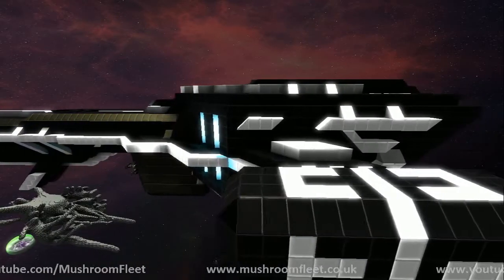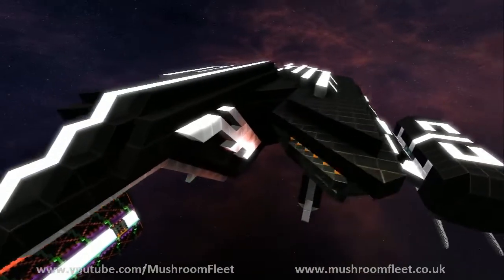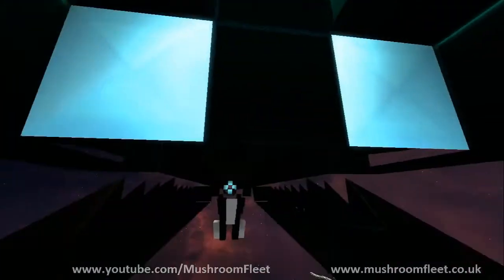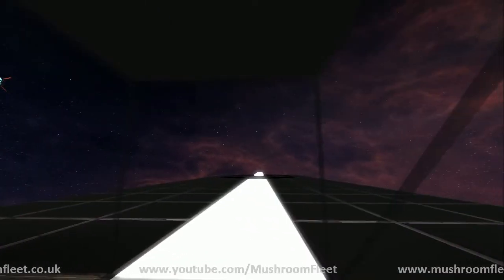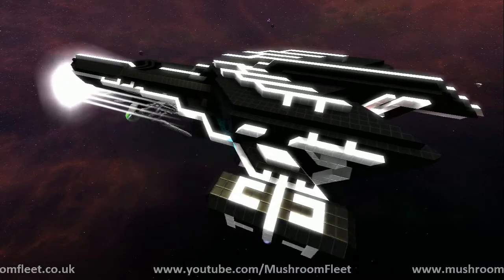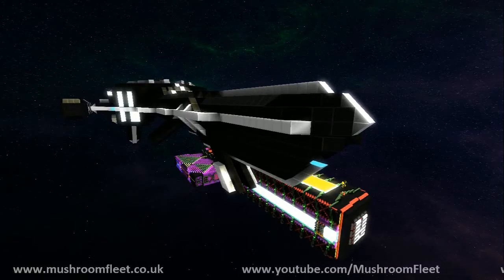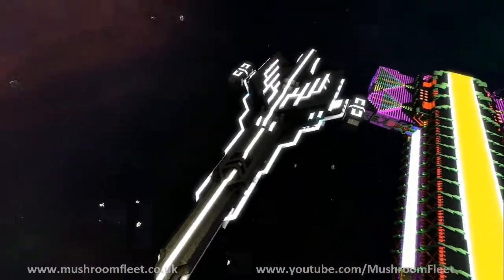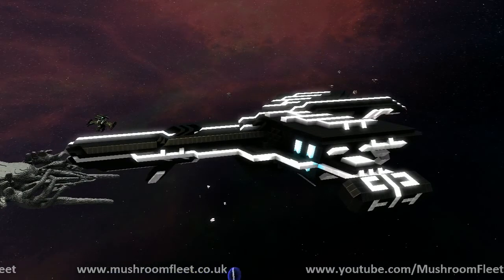Starmade Ep967: EFSF Zealot by Raiben [lineup marathon]